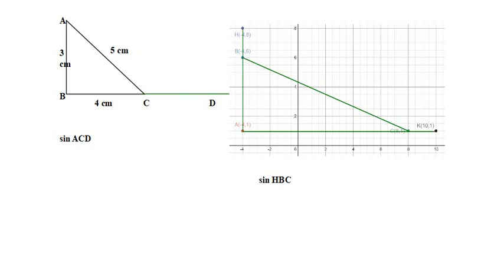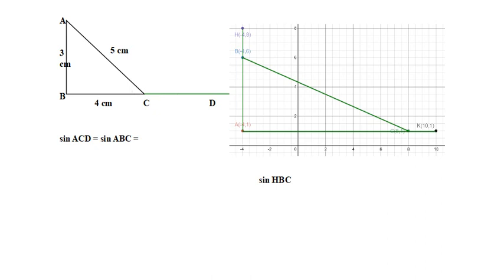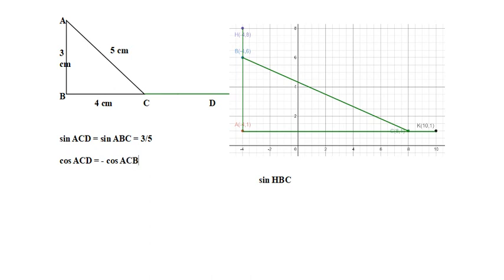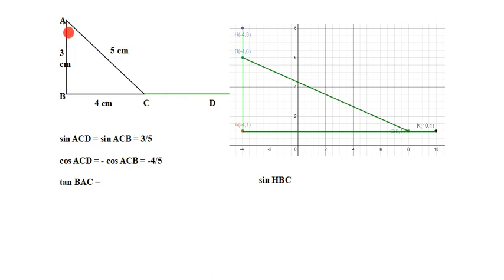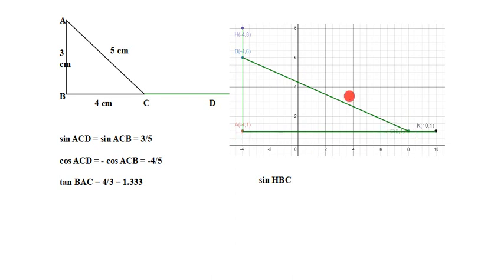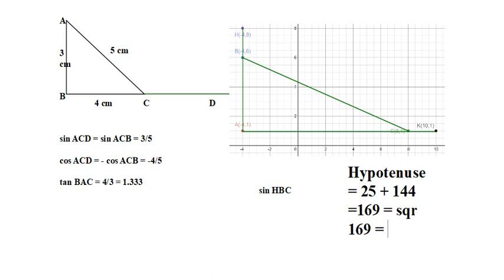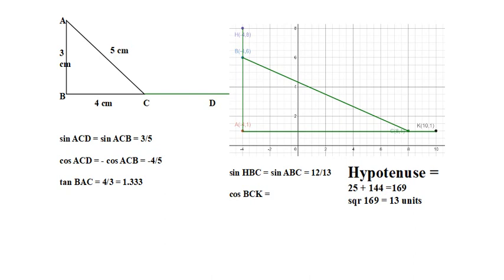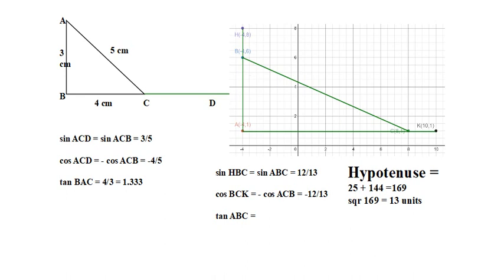Sine and Cosine of Obtuse Angles (Part 2)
Using OpenBoard application, I demonstrated how to solve the sine and cosine of the obtuse angles question. In this clip, the data will be presented in a right-angled triangle, therefore you need to remember SOH CAH TOA and apply your understanding of the relationship between trigonometric ratios of acute and obtuse angles.